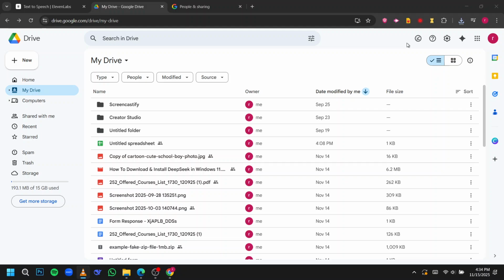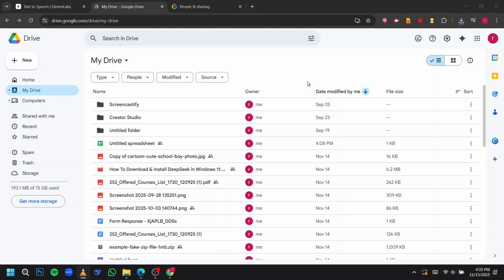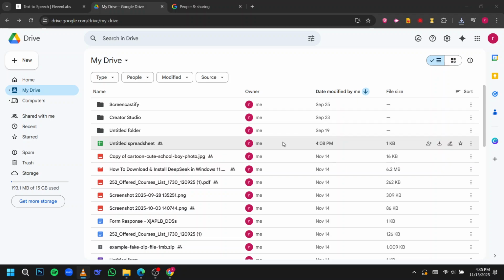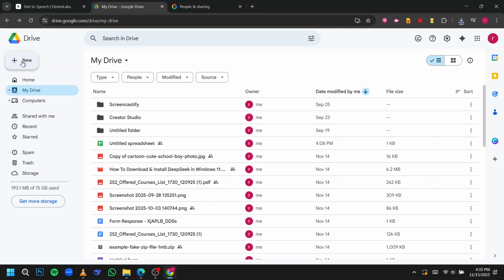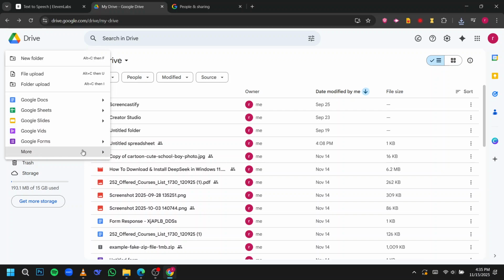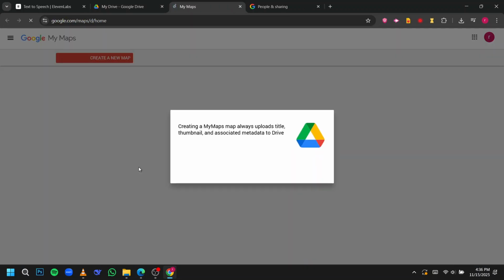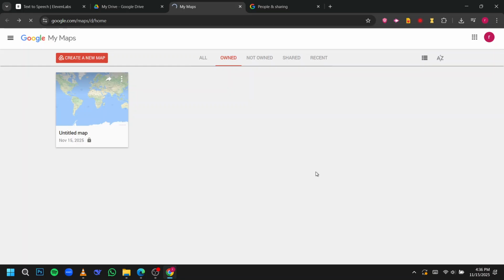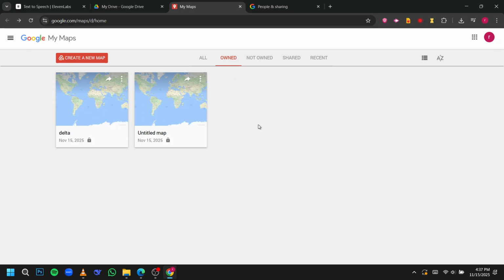How to Map Google Drive in Windows 10/11 - 2025 (Quick & Easy)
How to Map Google Drive in Windows 10/11
In this video, you’ll learn how to map Google Drive in Windows 10/11 quickly and easily. We’ll show the step-by-step process to access your Google Drive like a local folder, sync files, and manage cloud storage directly from File Explorer. Perfect for boosting productivity and keeping your files organized on Windows.